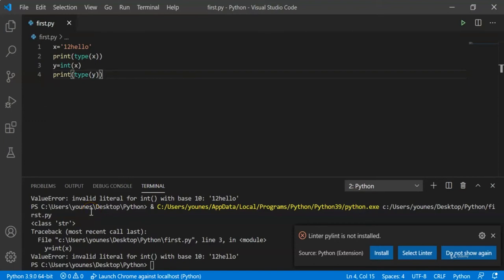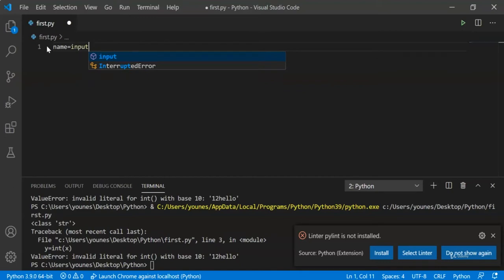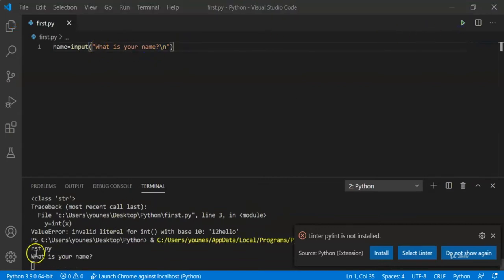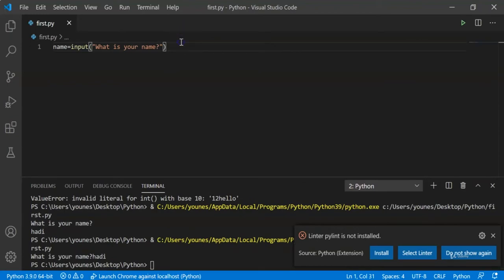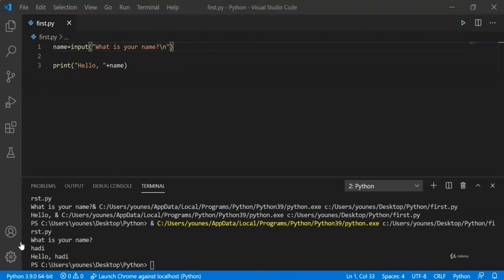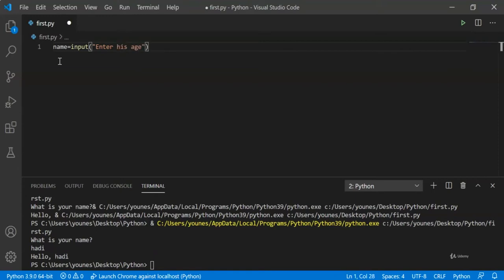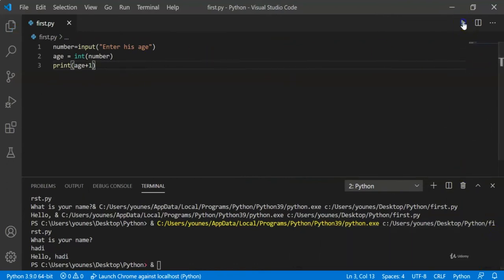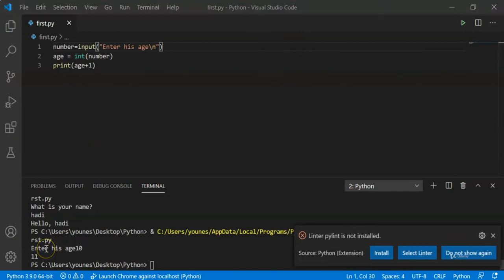User Input | Learn Python From Basics to Data Structure | Python course | On Learner